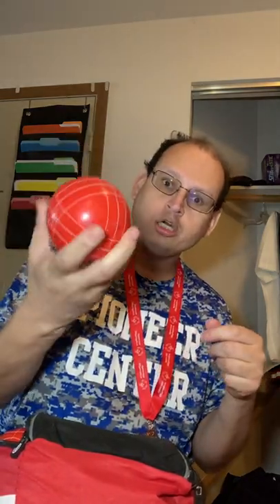Special Olympics Bocce Ball District Tournament: Post Game Report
Not too happy with how I did.